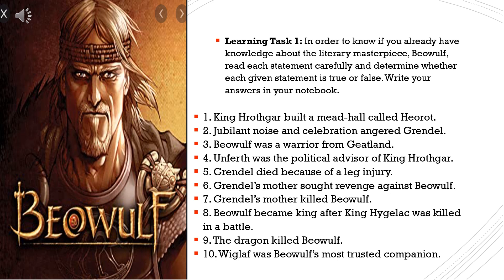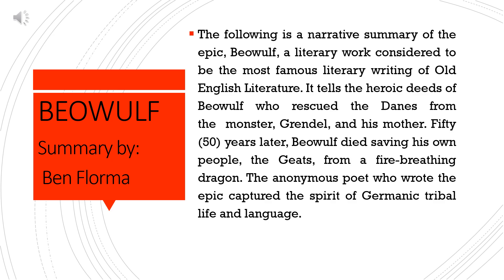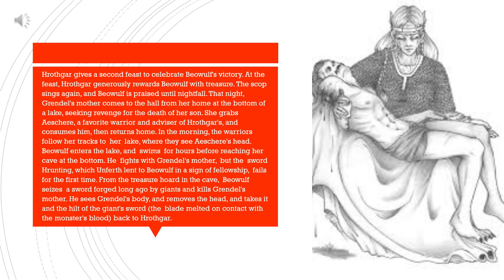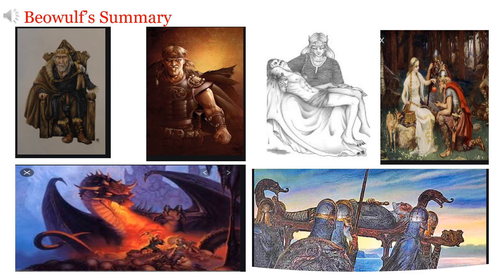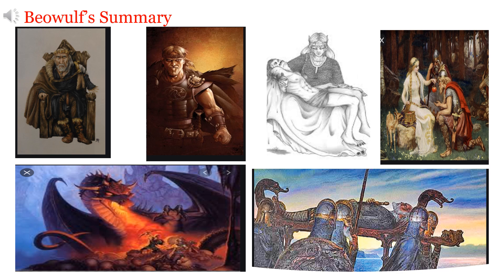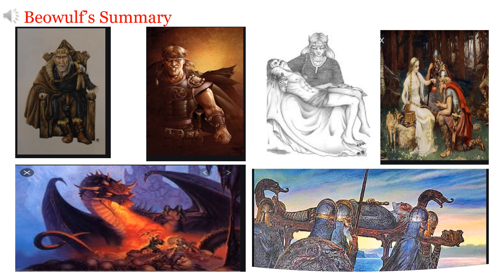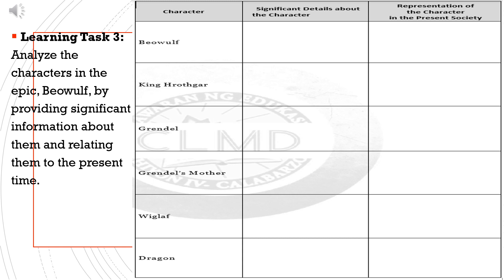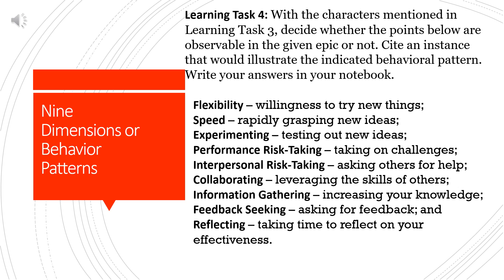English 9: Unchanging Values in the VUCA World BEOWULF Summary by Ben Florman(Quarter 2 Week 6)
Do watch this video for better understanding of the week's lesson.